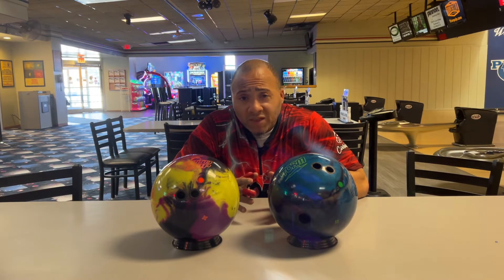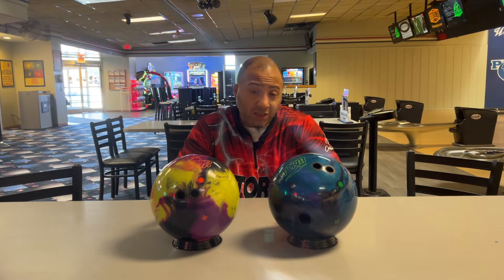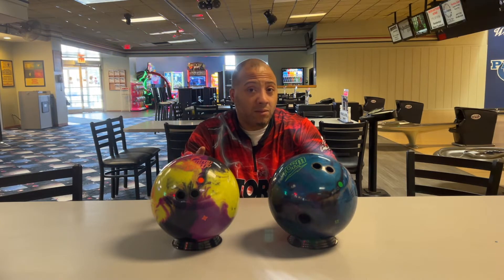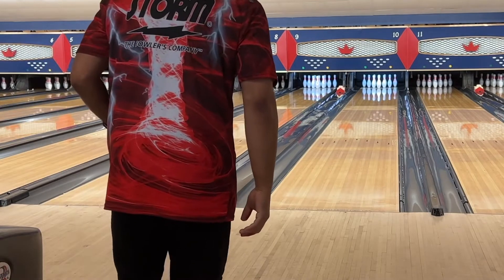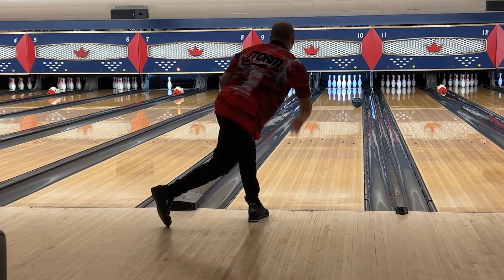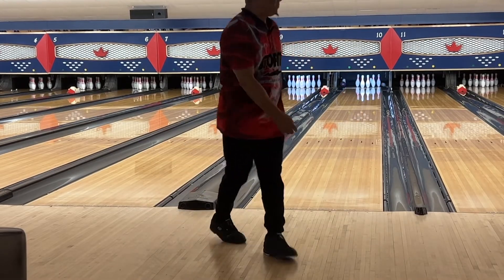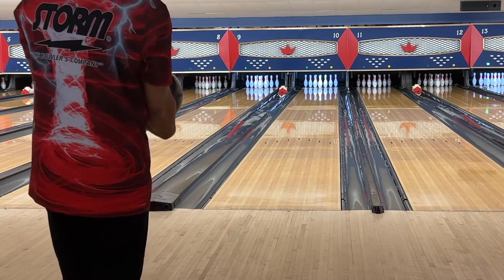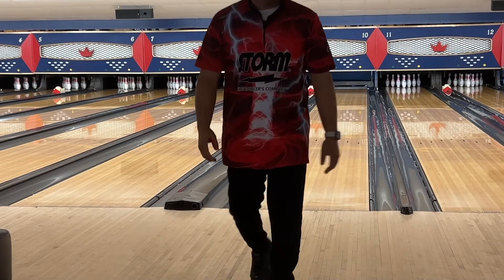Phaze V vs RST X 3 Ball Comparison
Which line is better than the other? Which ball is better?